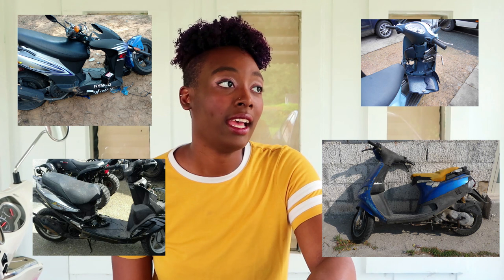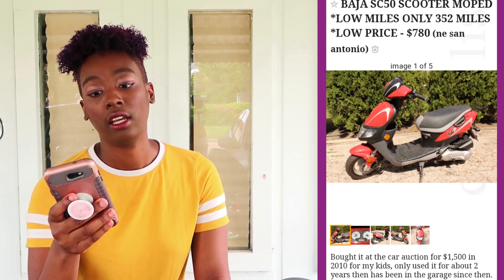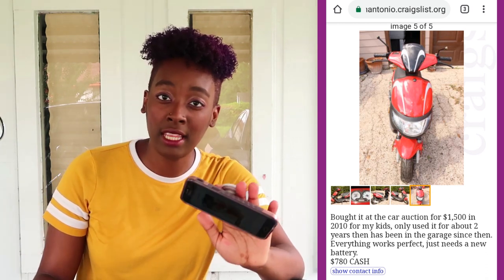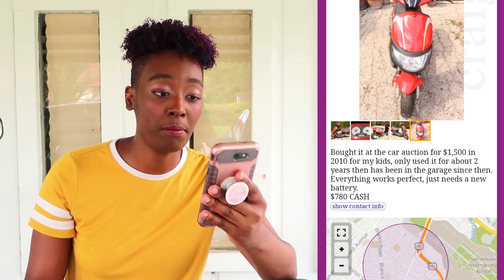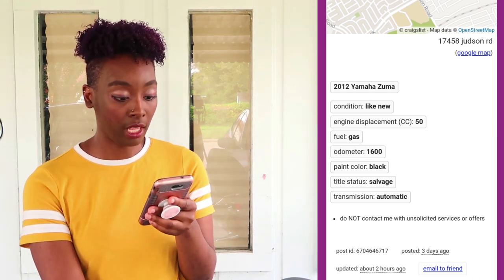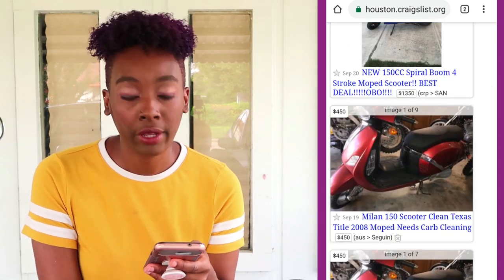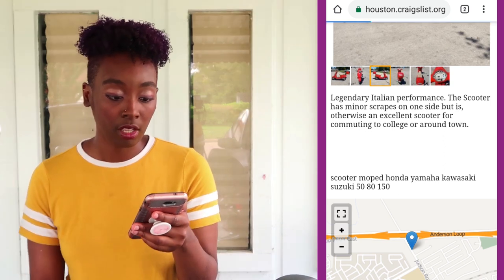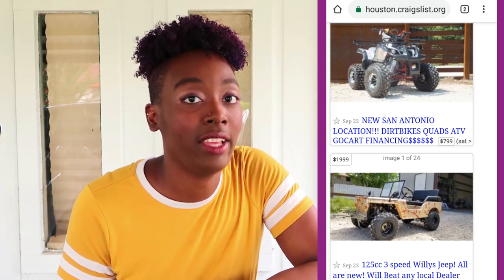Scooters on Craigslist: What to look out for?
So you're finally ready to purchase a scooter. But brand new is not in your budget and your're thinking of buying a used one of craigslist or some place like that. Well be warned, that's not always the best option.

Now sometime time you can find real scooter bargain on Craigslist. One the other hand you might find yourself at a strangers house looking a scooter that doesn't remotely resemble the listing. You also have to be aware and cautious of scooters that have been stolen and being sold on Craigslist. That's what makes having a title so important. The last thing you want to do is blow your money on junk or stolen property. So I'm here to give you a few tips and tell you want to look out for when purchasing a used scooter on Craigslist or sites like them.

*MY EQUIPMENT*